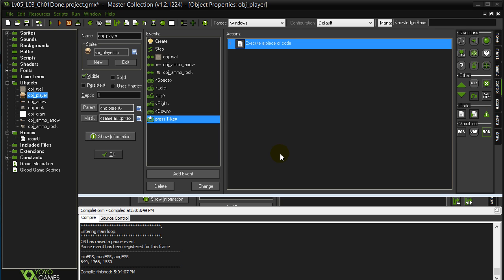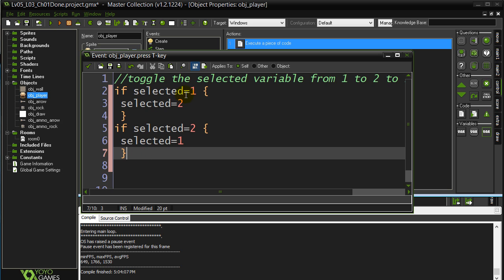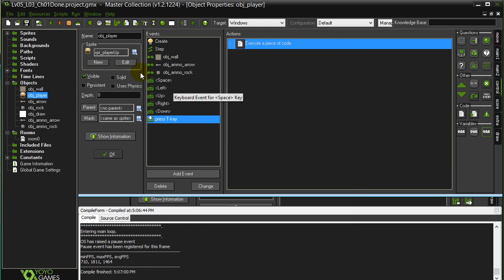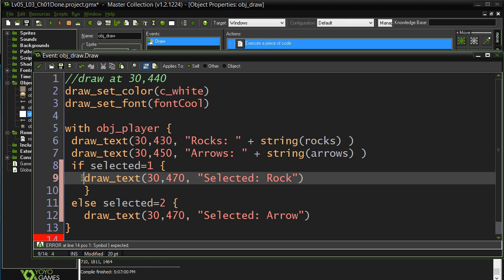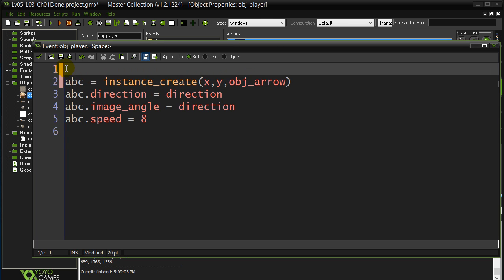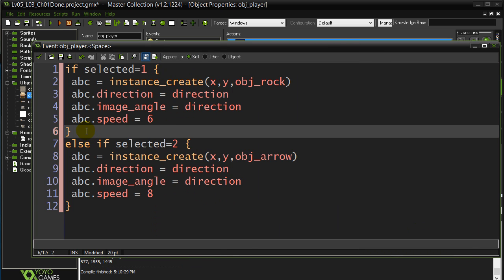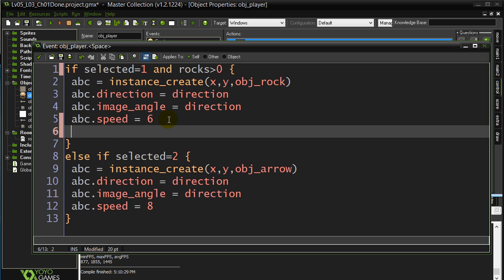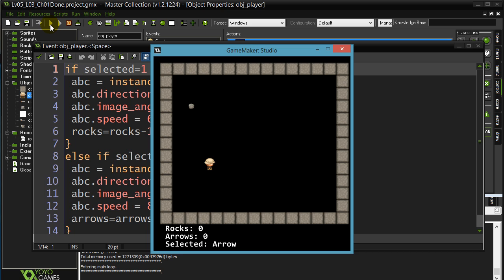GPC 05-03-X1Solution (GameMaker Alarms, Counters, Conditions)